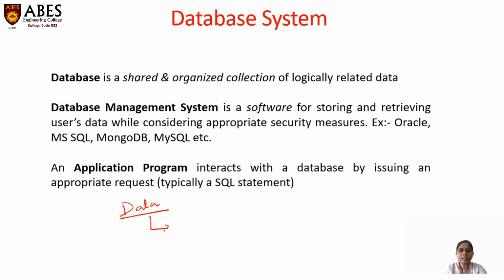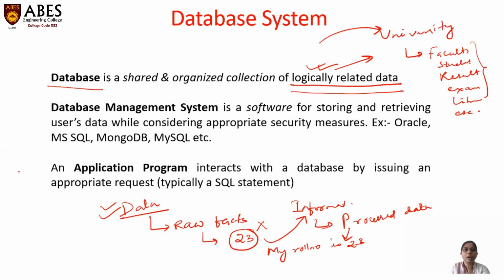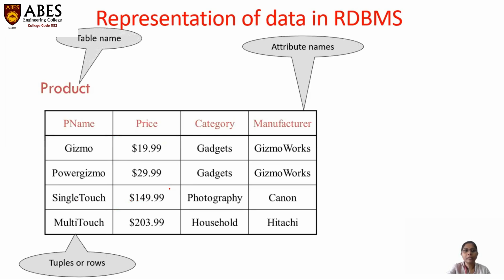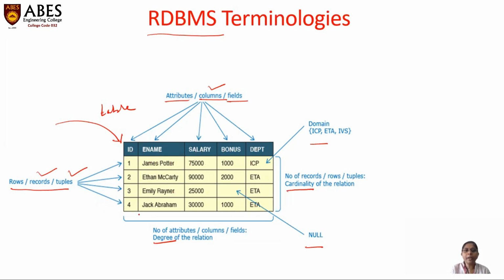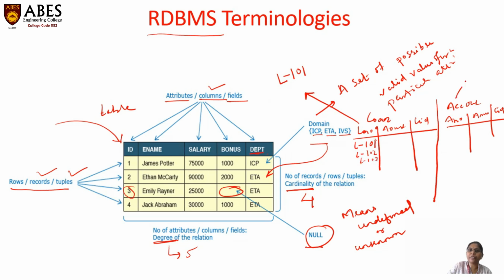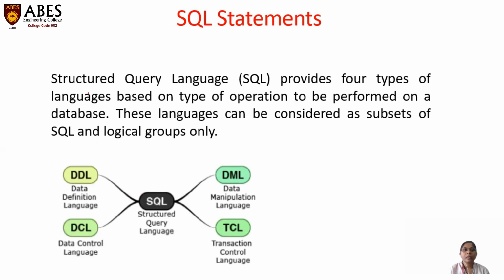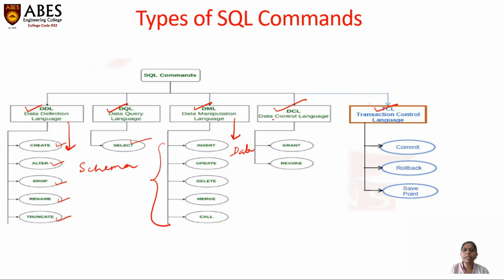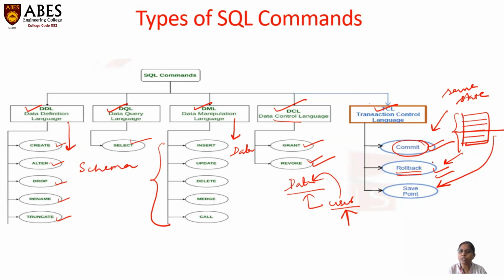Introduction to SQL | Structure Query Language | ABES Engineering College, Ghaziabad